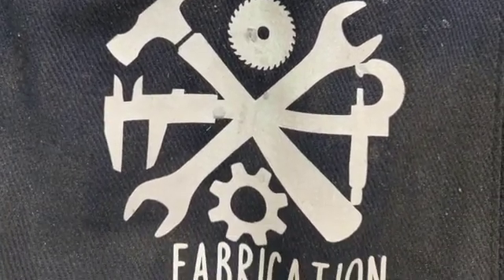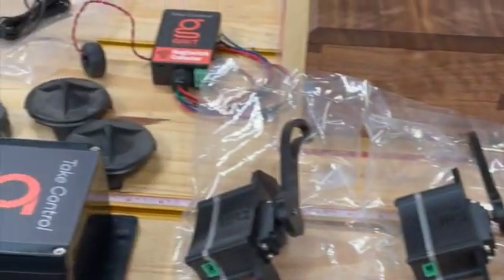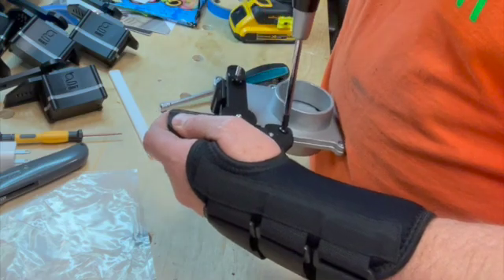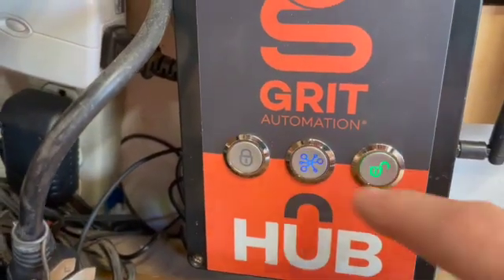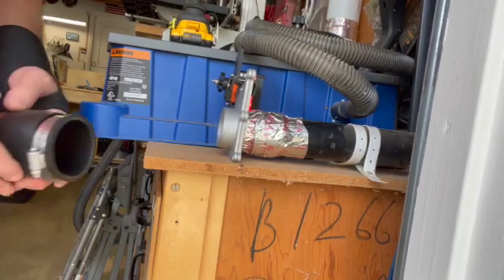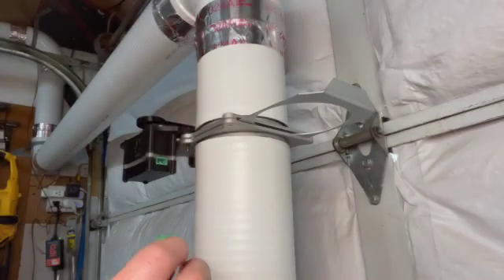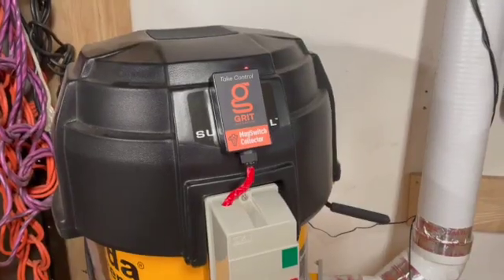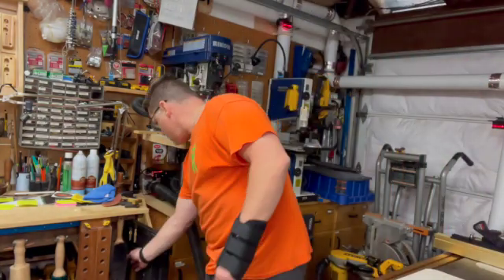GRIT Automation - Installation and Setup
This video covers the setup and installation of the GRIT Automation blast gates and triggers for my dust collector system. If you'd like to see the unboxing video and understand a little bit more about the pieces to this system, check out the unboxing video